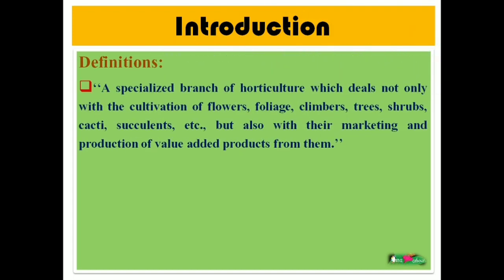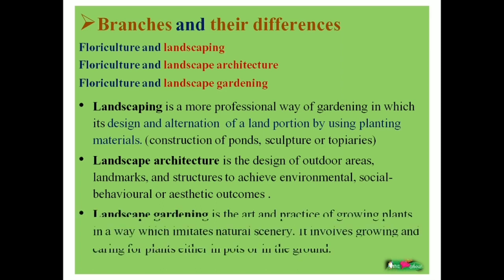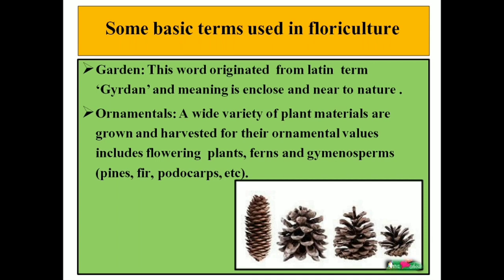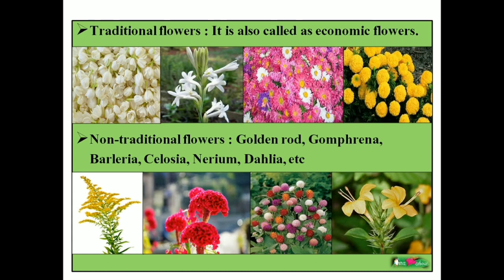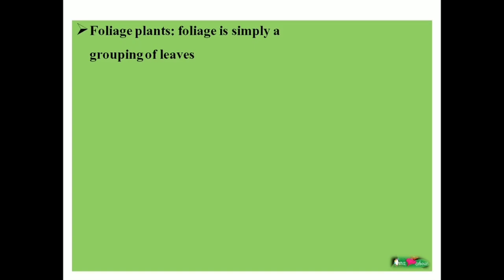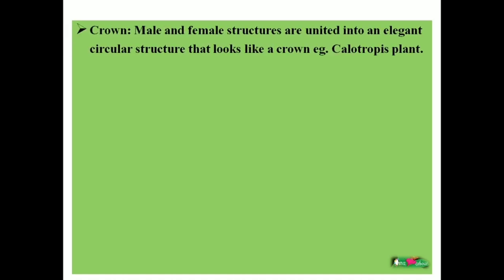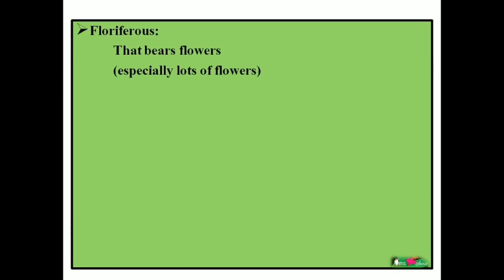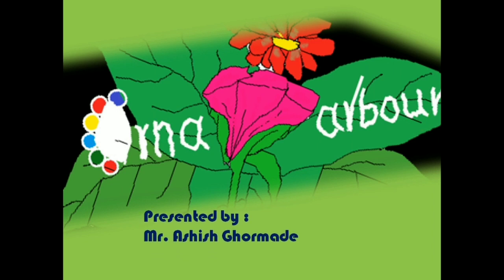Basic terms of floriculture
Here trying to clear all concept related to floriculture students